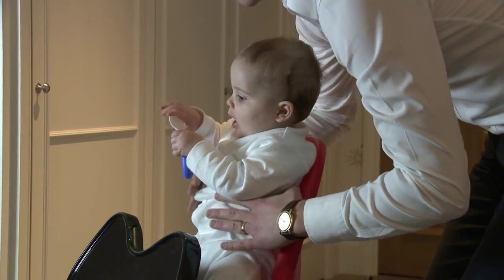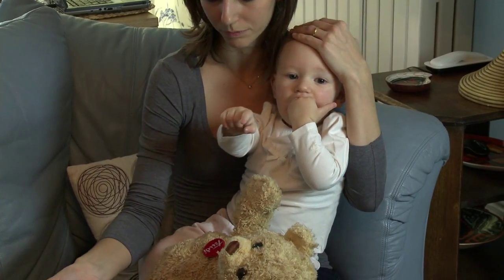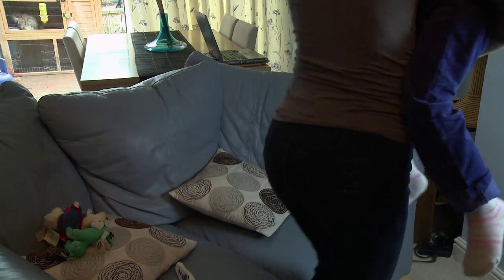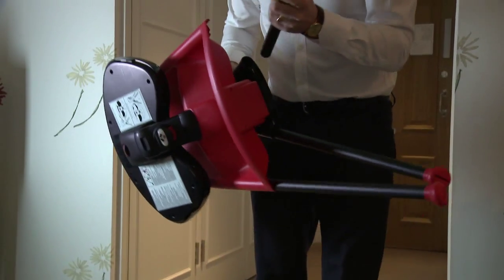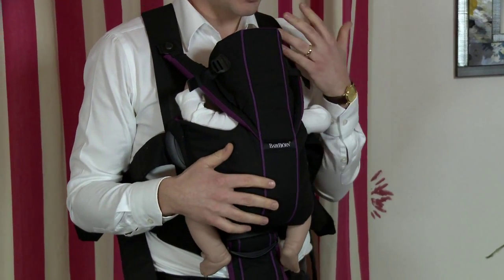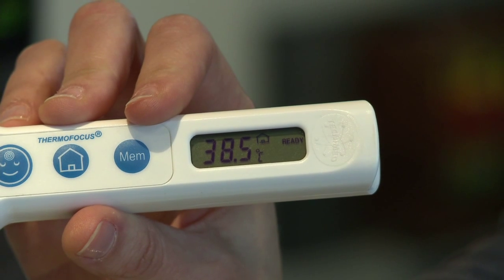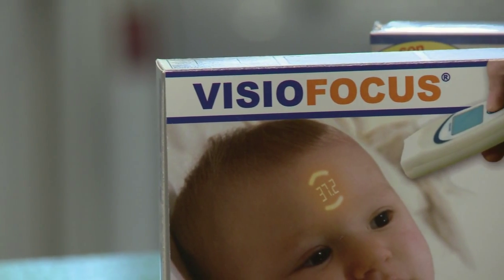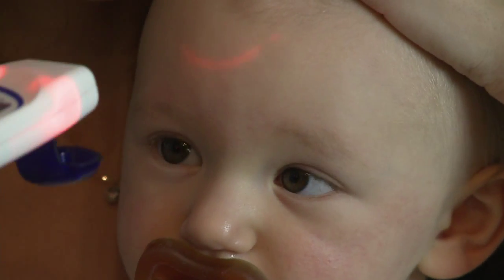How To Prepare for you baby's arrival! Episode 05 HD